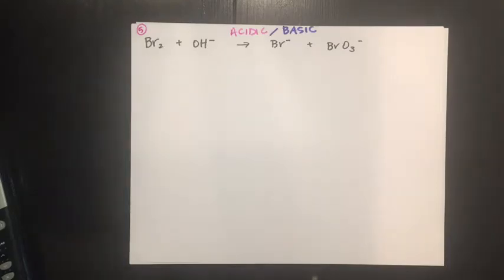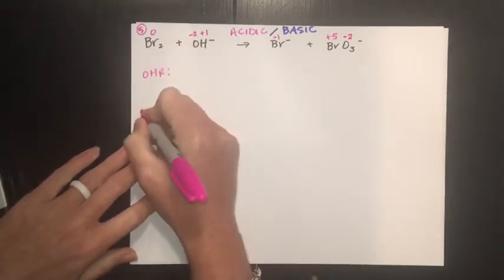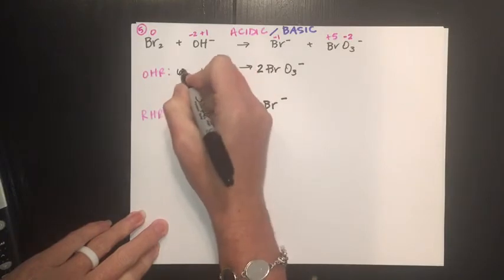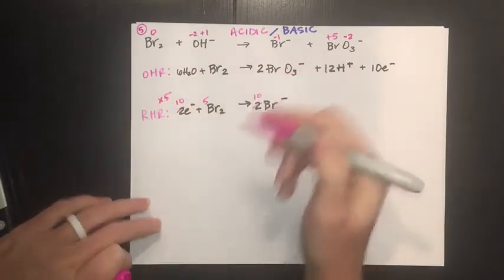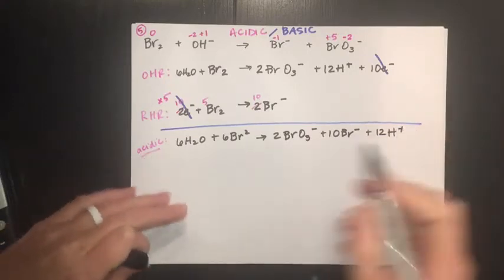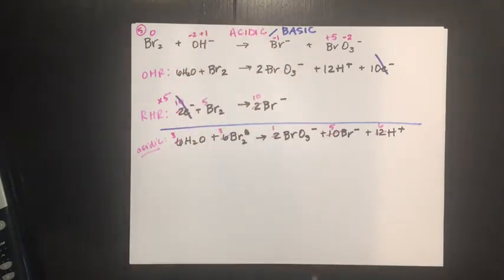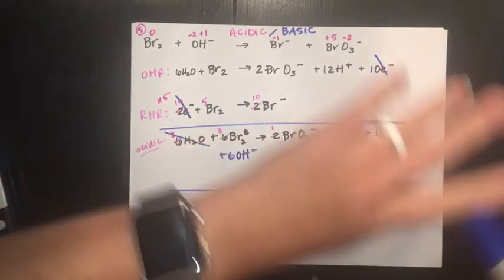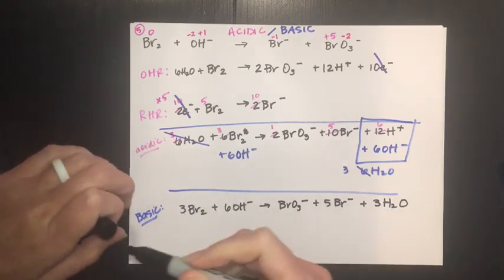Redox Ppt 5